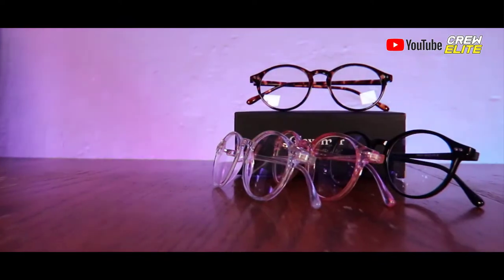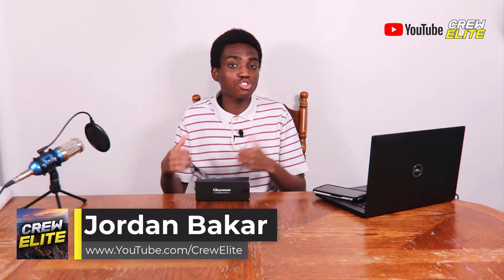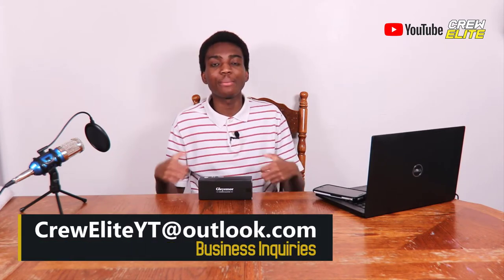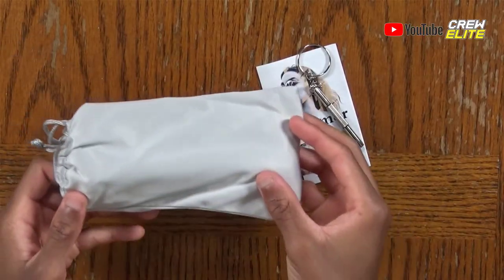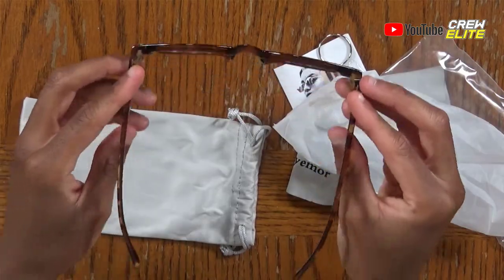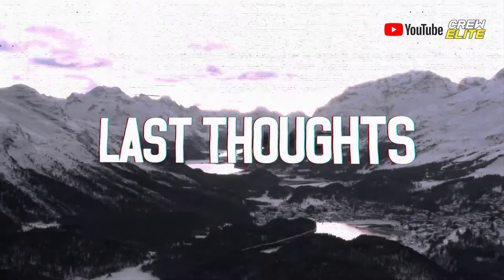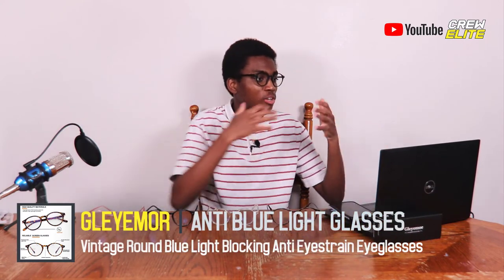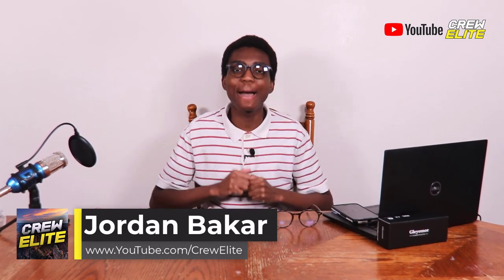Gleyemor - Vintage Blue Light Blocking Eyeglasses | Perfect For Computers & Gaming [REVIEW]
★ Chapters:
00:00 Start
02:17 First Look / Unboxing
05:38 Test / Demonstration
09:08 Last Thoughts / Remarks
11:32 End

★ Product Information And Links:
Name: Gleyemor - Vintage Blue Light Blocking Eyeglasses | Perfect For Computers & Gaming

Link (US)

★ Product Description:
(TITLE) Blue Light Blocking Glasses for Men Women, Vintage Round Computer Gaming Eyeglasses, Anti Eyestrain

● BLUE LIGHT FILTER LENS – These blue light and UV400 lenses can 100% effectively block harmful blue light coming from phones, computer monitors, gaming, and other devices. Eliminates eye strain that causes headaches, aching eyes, and blurred vision.

● EXCELLENT TR90 FRAME – Ultra-lightweight and flexible TR90 nylon frame material is super comfortable and durable, great for long-time wearing. The vintage round frame is thick and good quality, you can replace the clear lens with your own prescription lenses.

● REDUCE EYESTRAIN – These anti blue ray glasses can reduce visual fatigue and discomfort from long periods of web surfing, gaming and working under fluorescent lights, no worry about eye fatigue, blurred vision and headache.

About Gleyemor:
Gleyemor's consistently pursuit - Put glamor in your eyes!
Gleyemor has been standing for real style – effortlessly fashion forward, highly wearable and perfectly you. Our eyewear is widely available and affordably priced because we believe that everyone deserves quality eyewear.

Gleyemor Promise:
1 – All the details are true to description.
2 - Safe materials only, nontoxic, no bad smell, no allergic.
3 - Exquisite workmanship, each pair of our eyewear is sturdy and great quality, looks great, feels comfortable.

Product Features:
1 - Multiple frame colors and pack choice are available for this style.
2 - Double stud accents and a keyhole nose bridge create a memorable look that's great for any outfit.
3 – All our lenses have a hard protective coating, which makes them scratch and impact resistant.
4 - UV400 lenses can filter out glare from reflective surfaces, provide visual clarity while also shielding your eyes from 100% of the sun's harmful UV rays.

What You Get:
Glasses * 1
Soft Glasses Cloth * 1
Microfiber Pouch * 1
Mini Screwdriver * 1
Manual*1
Exquisite Packaging * 1

CrewElite©